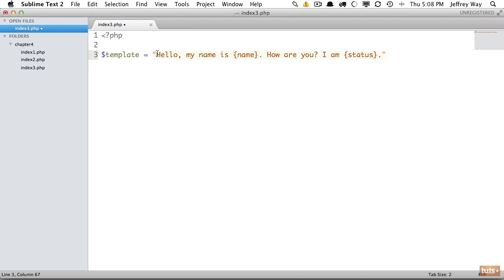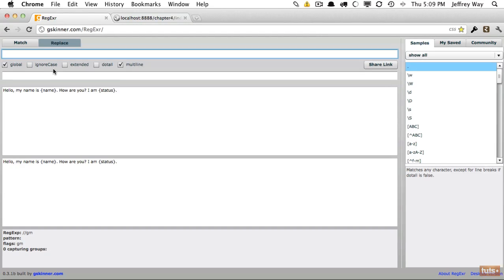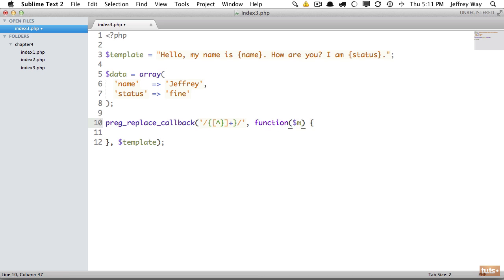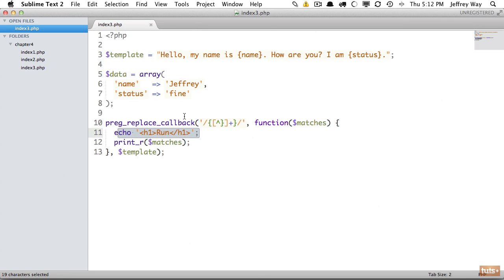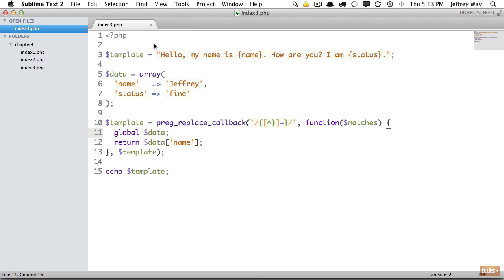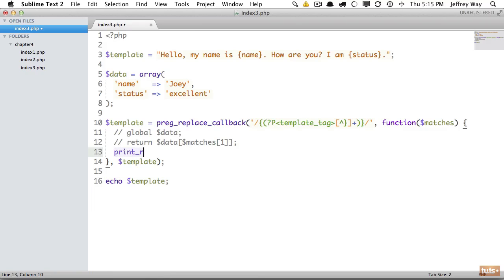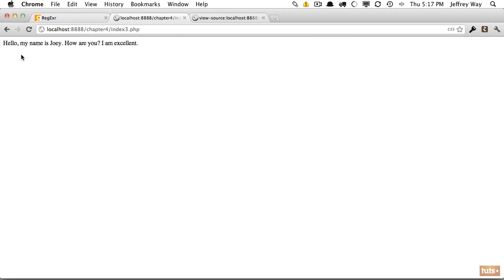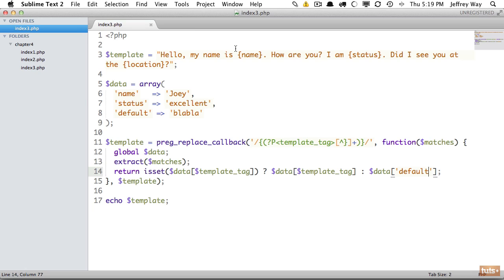5 Callback Function for a Regex